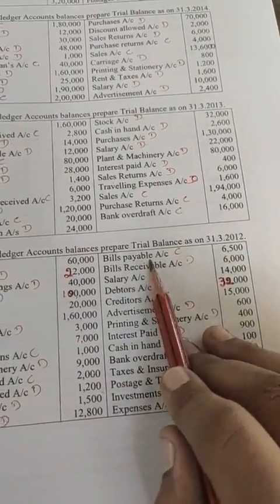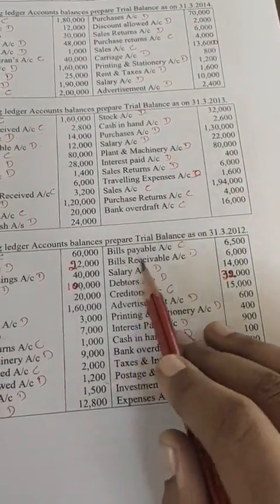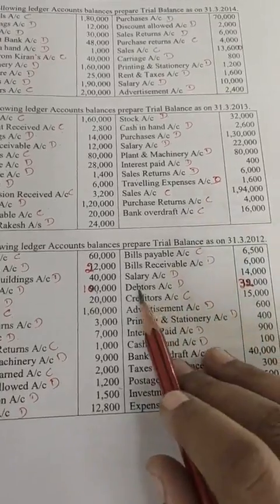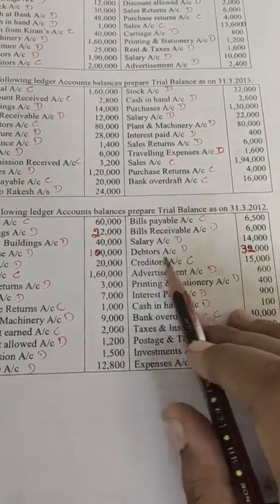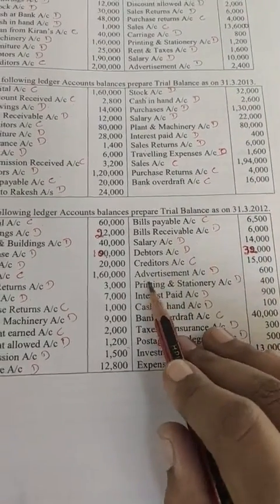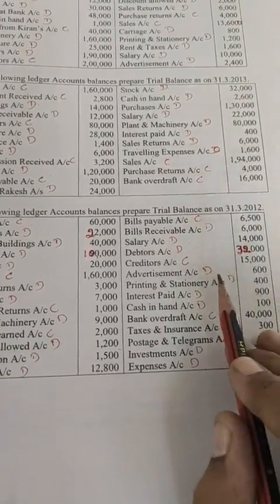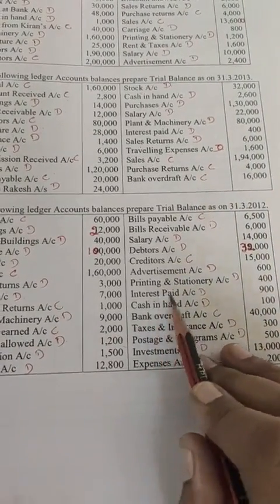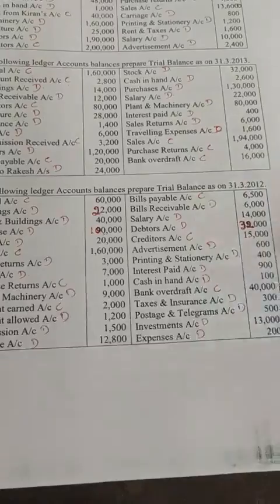6.4 Trial Balance